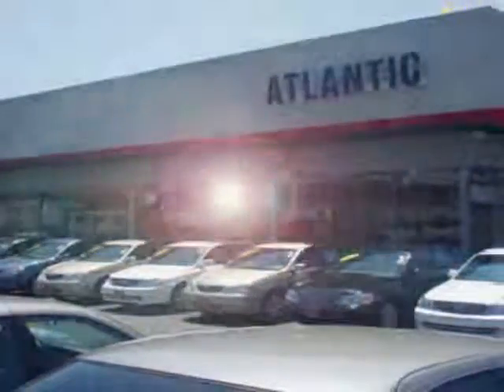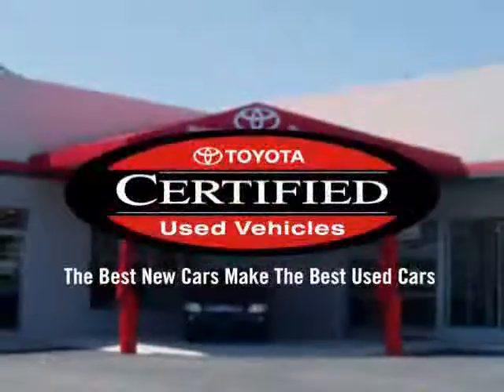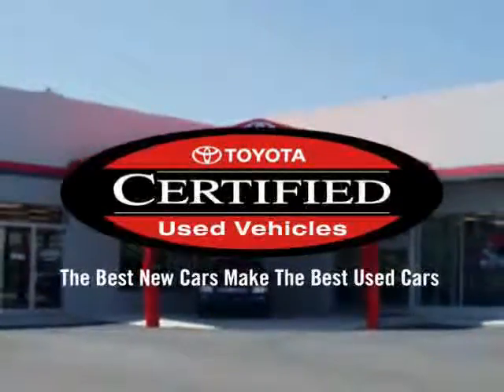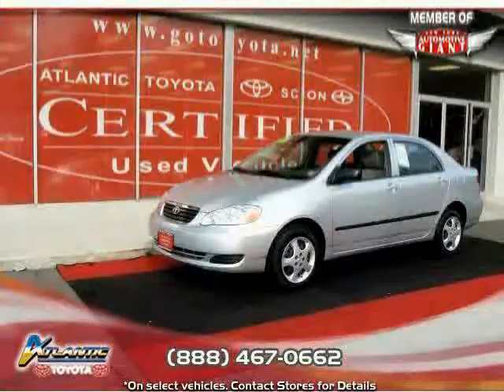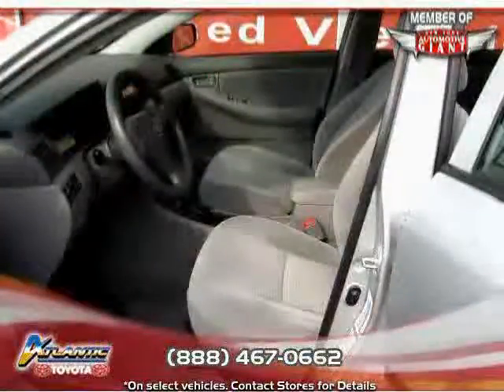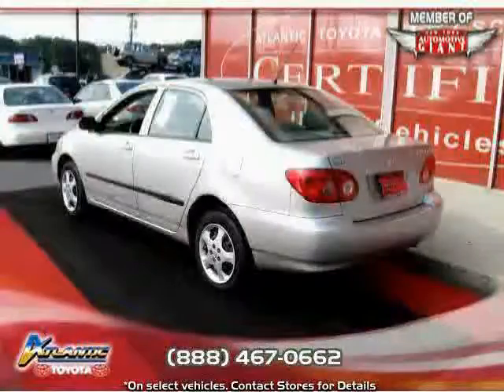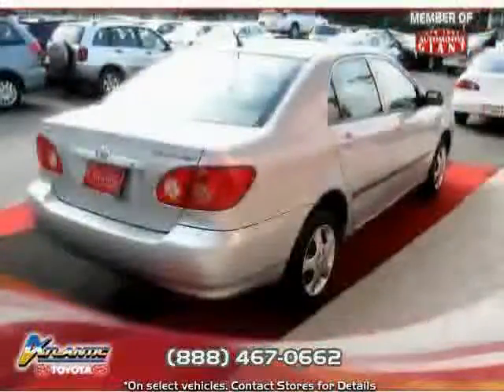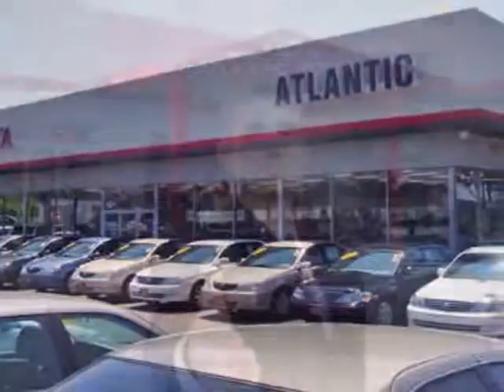2008 Toyota Corolla used in NY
This 2008 Toyota Corolla NY is offered by Atlantic Toyota NY can be compared to any 2008 Toyota Corolla in NY